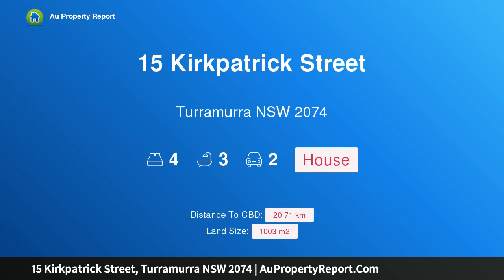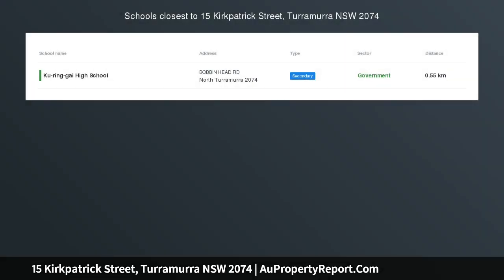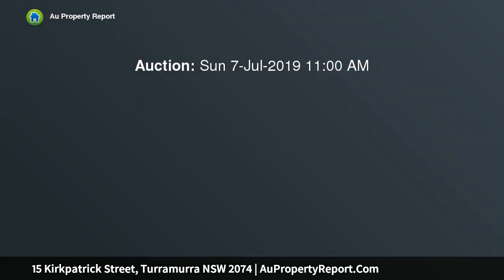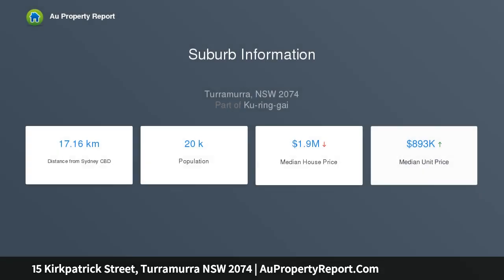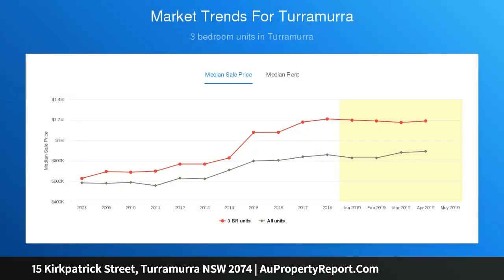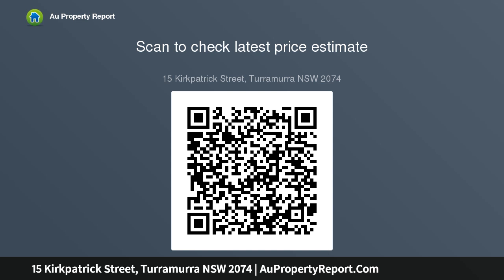15 Kirkpatrick Street, Turramurra NSW 2074 | AuPropertyReport.Com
15 Kirkpatrick Street, Turramurra NSW 2074
Property Type: house
Bedrooms: 4
Bathrooms: 4
Car Space: 2
PRIVATE AND PEACEFUL FAMILY RETREAT